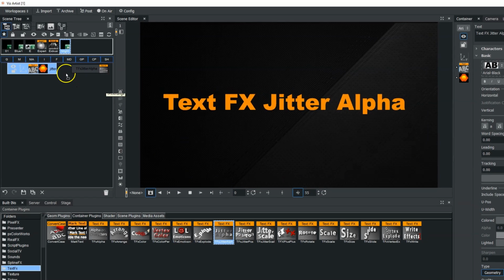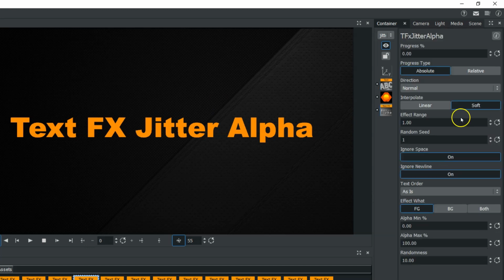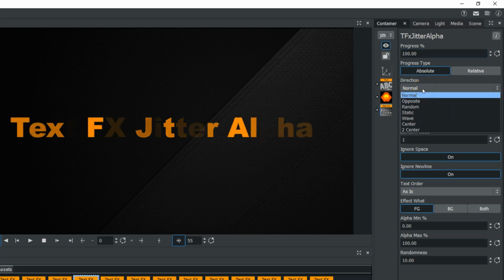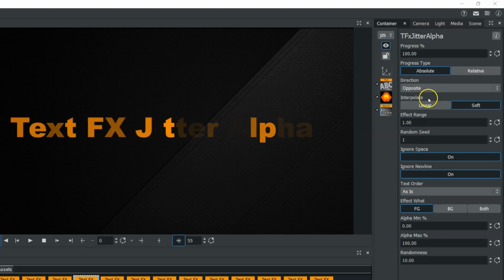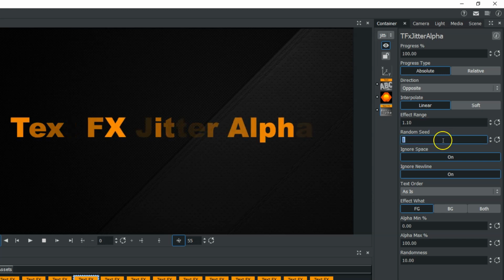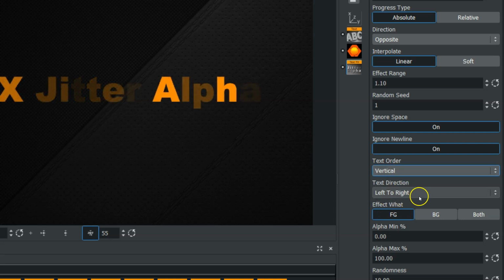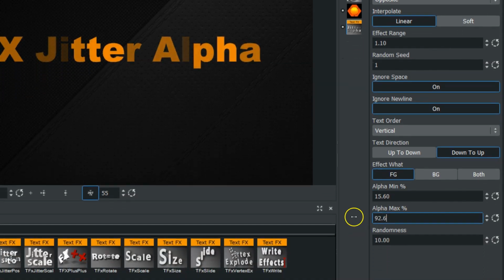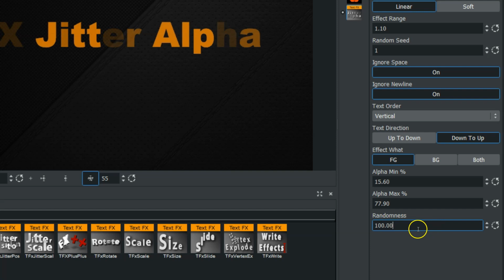Vizrt 4 Text FX Jitter Alpha Plugin Tutorial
How to use the Vizrt 4 Text FX Jitter Alpha plugin.

The Vizrt 4 Text FX Jitter Alpha plugin will allow you to randomly jitter the alpha of each character of the font in your container. There are various settings within the plugin that will allow you to adjust the speed and amount of the alpha.

The Vizrt 4 Text FX Jitter Alpha plugin is found in the Built-Ins window, the Container Plugins (CP) tab and the Text FX folder. Once you drag this plugin onto your container, you will see it start to jitter.